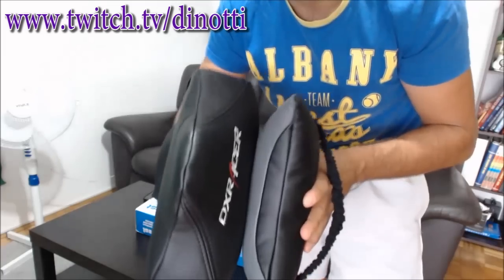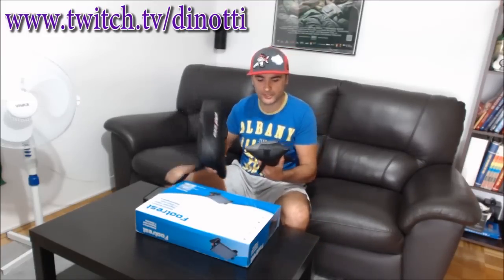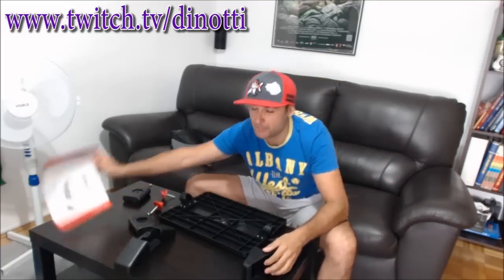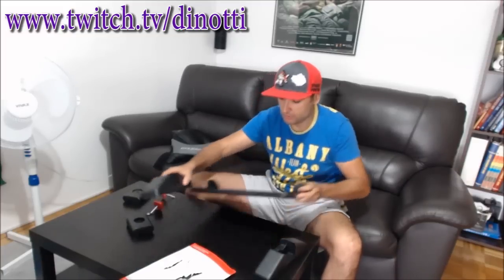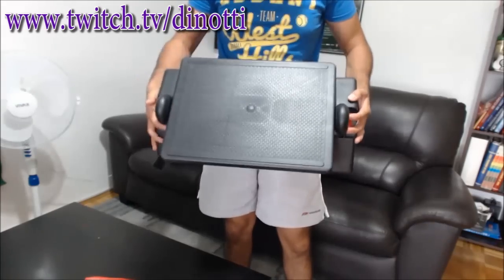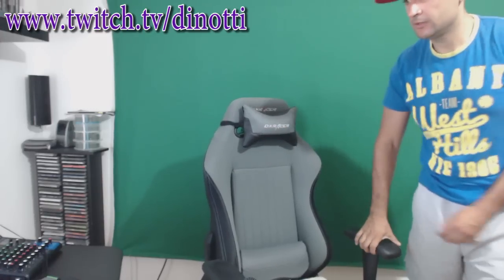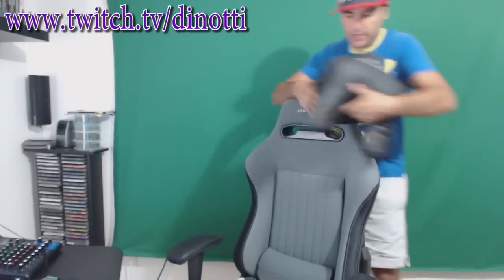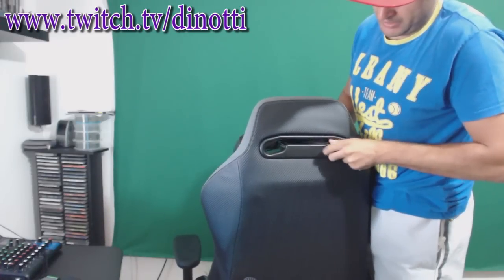#3 Unboxing DXRacer footrest and Ergonomic Cushion.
- EPIC CREATOR CODE:TWITCHDINOTTI